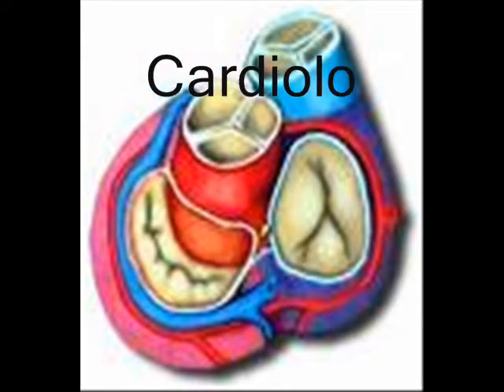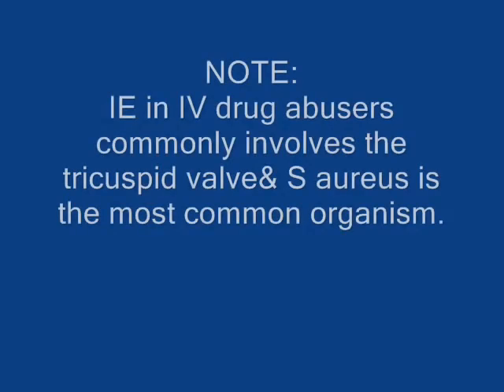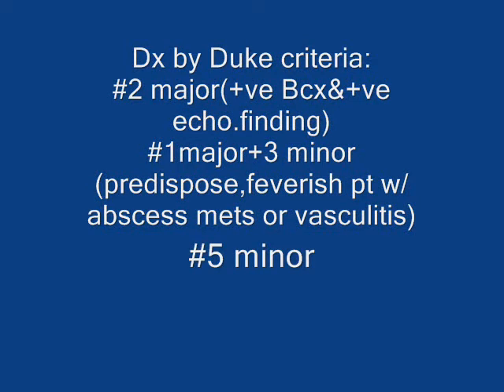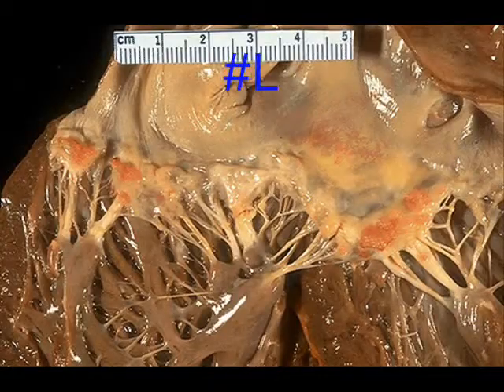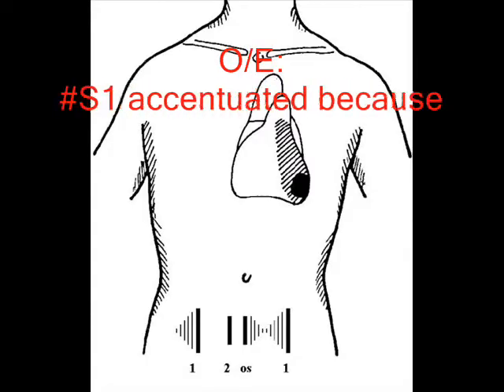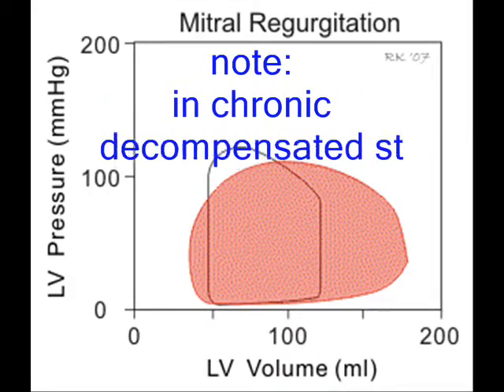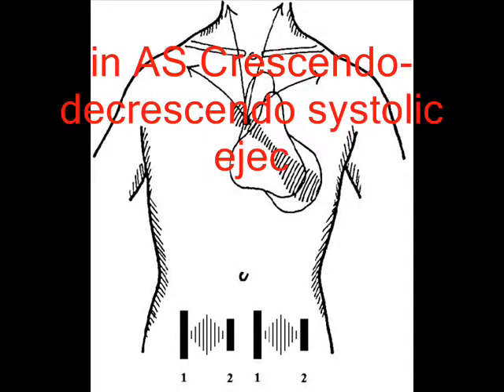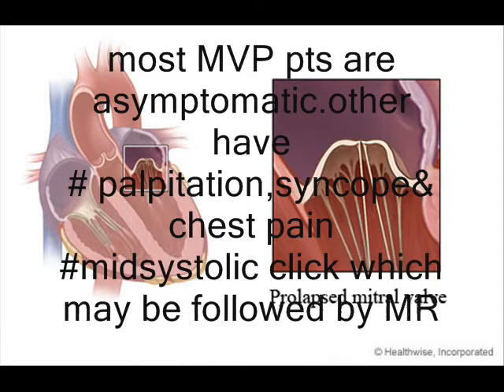Valvular Heart Disease "VHD"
Cardiology II gives you rapid and nice review of the major diseases that affect valves of our hearts